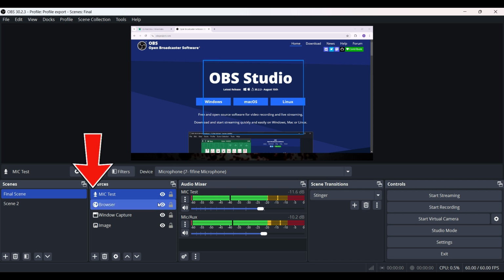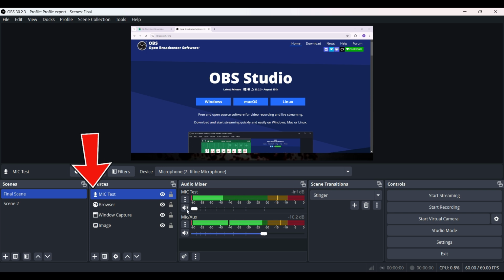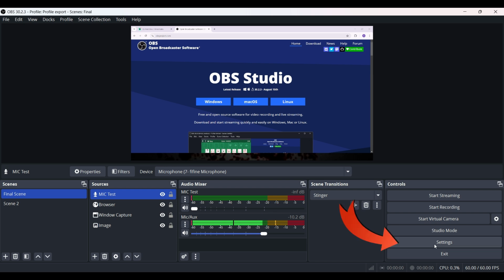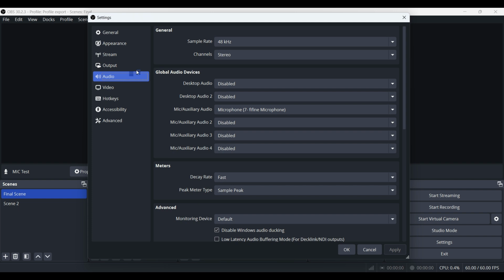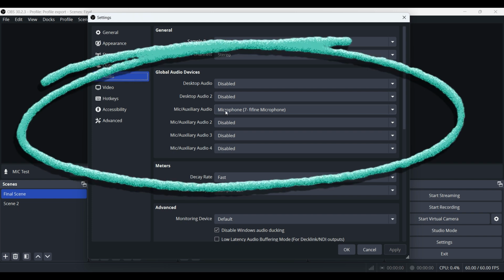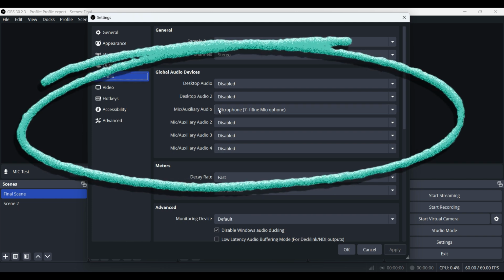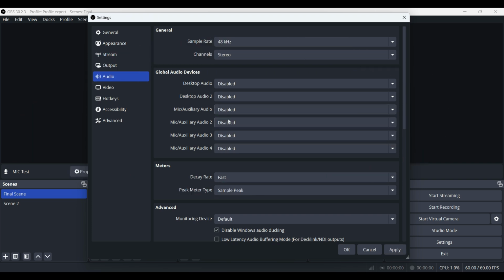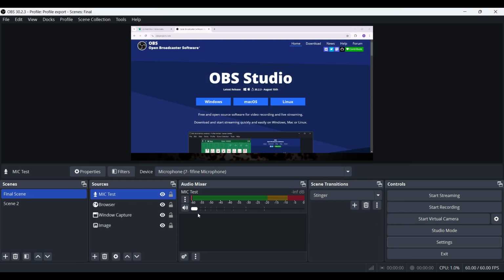How to Disable Microphone on OBS Studios (2024)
In this video, I'll show you how to disable your mic on OBS. Whether you want to stop your microphone from recording during a stream or video, this step-by-step guide will help you easily turn it off in OBS settings. Follow along as I explain each step so you can control your audio input quickly and efficiently.